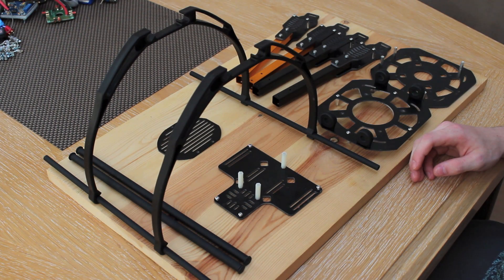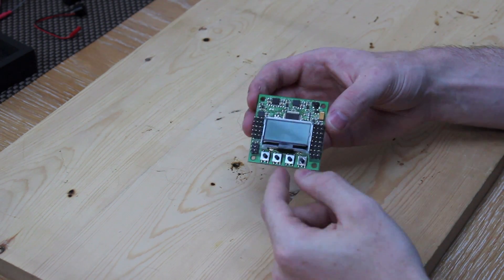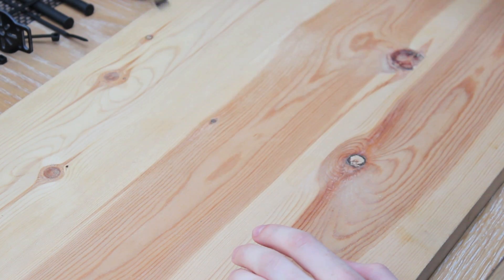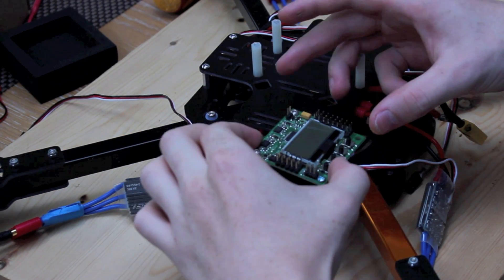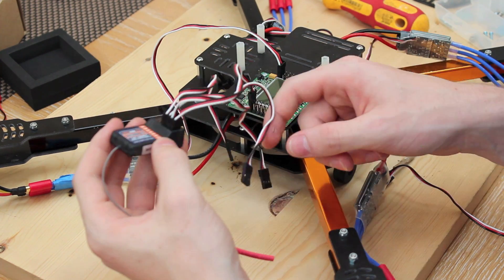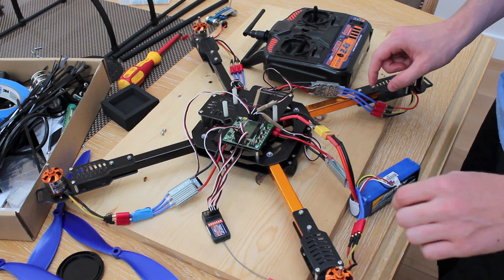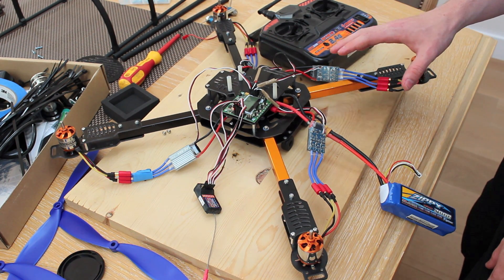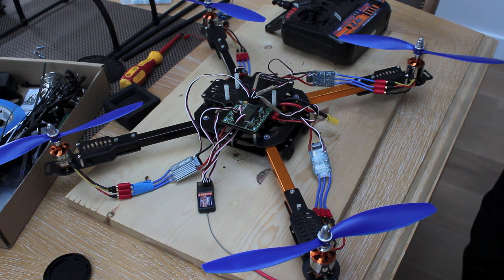How to build a Quadcopter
This video will show you in detail how to build a basic RC Quadcopter from scratch.

OR

Feel free to upgrade anything!